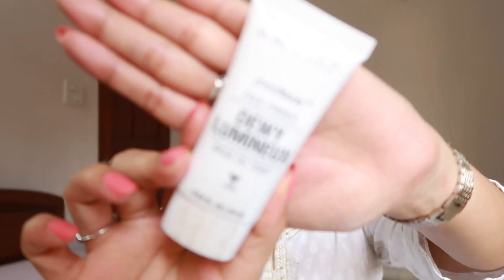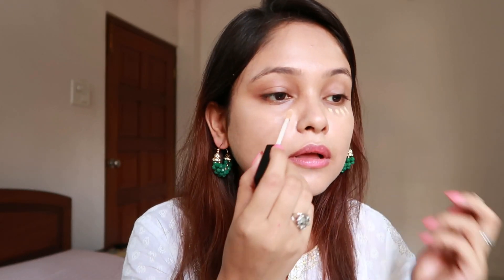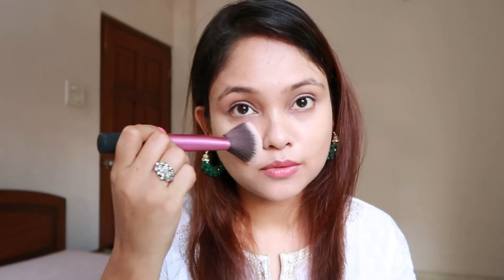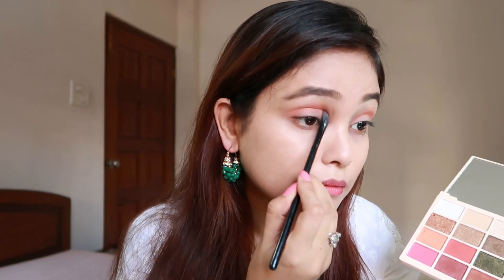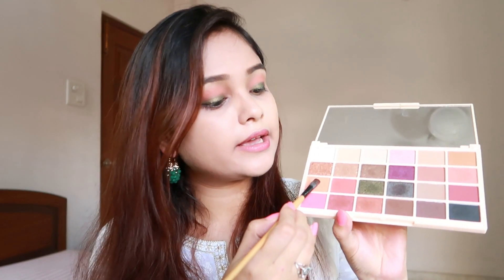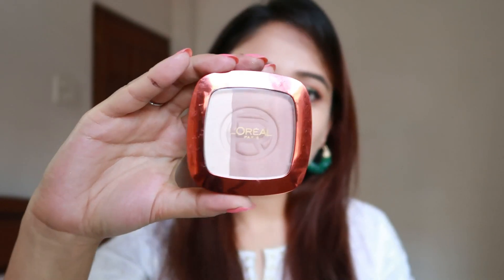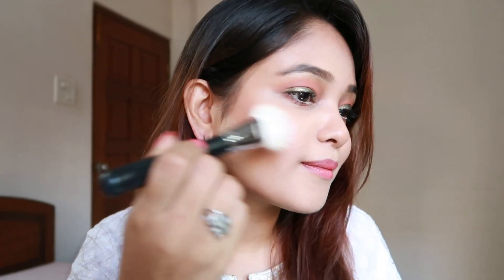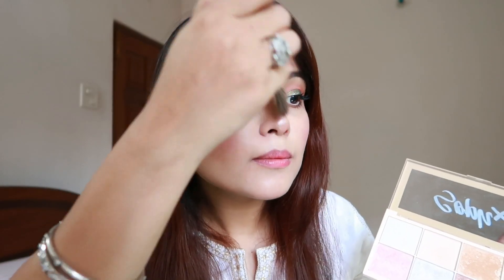Independence Day & Raksha Bandhan/Special Ocassion 15th August Makeup Tutorial Nehan Khan 2019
Hey guys! Today I'm gonna share a special ocassion makeup tutorial for Independence Day & Raksha Bandhan. This is a full glam makeup look keeping with the theme of the Tri Color (India Nationa Flag) and alot of contouring, highlights ;). I hope you all enjoy this !

Independence Day & Raksha Bandhan / Special Ocassion Makeup Tutorial

Products Mentioned :

1) Wet n Wild Photofocus Face Primer Dewy Lumineux

2) Makeup Forever HD Foundation

3) Maybelline Fit Me Loose Finishing Powder - 20 Light Medium

4)Wet n Wild Ultimate Brow Kit - Ash Brown

5)Wet n Wild Photofocus Concealer Correcteur - Light /Medium Beige

6)Loreal Paris -Glam Bronze

7) Makeup Revolution Sophx Ultra Eyeshadows

8) Makeup Revolution Sophx Highlighter Palette

9) Makeup Revolution Bursting With Love - Blushing Hearts

10) Hilary Rhoda Shining Eye Liner

11) Maybelline Mascara Total Temptation

12) Mykaa Ultra Matte Lipstick - Nefertiti

Show some love in the likes and comments! ;)

Equipment used : Canon G7x Mark II

All the content and images on this channel belong to me and are protected under copyright law.

Kindly DON'T copy or reproduce content without my prior explicit permission.

XOXO